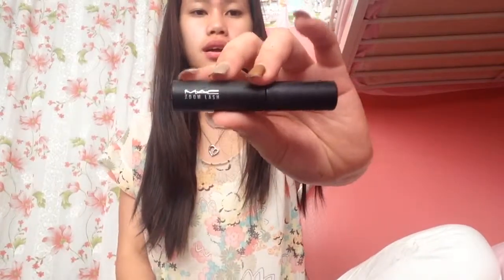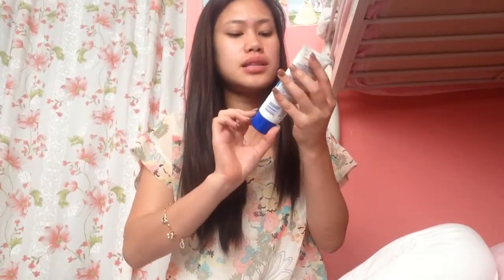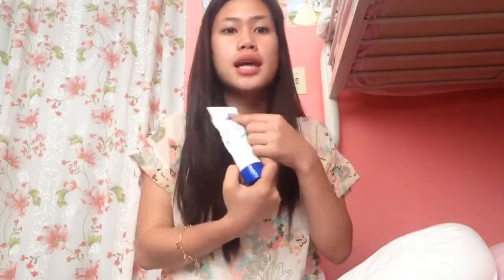APRIL/MAY FAVORITES! 2015 (MAC+ crosage)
And if you guys have watched my video.. Just justwatchedkath and i will follow you guys back:)